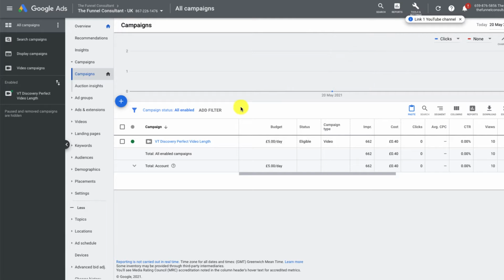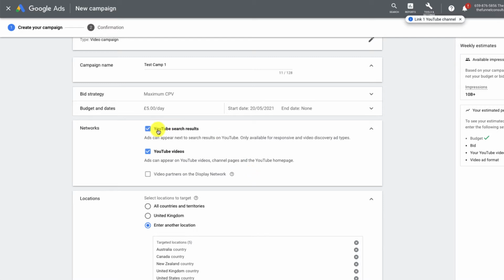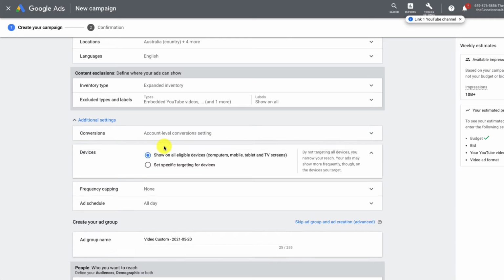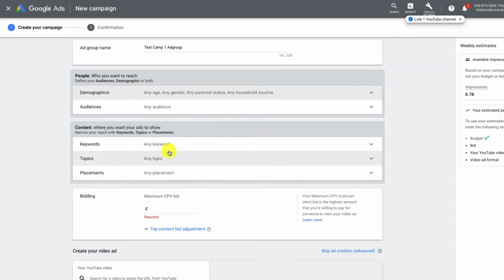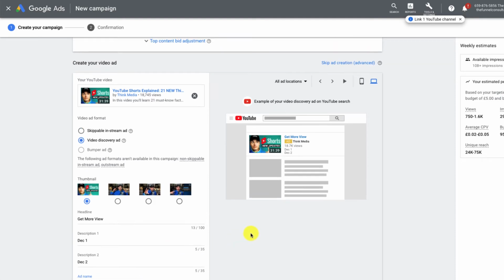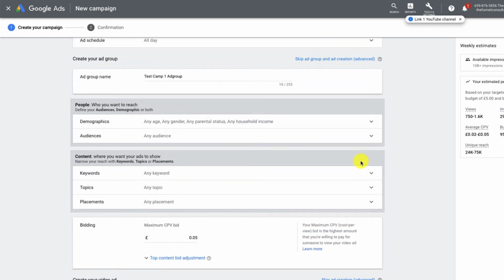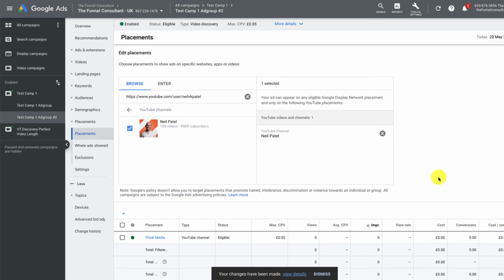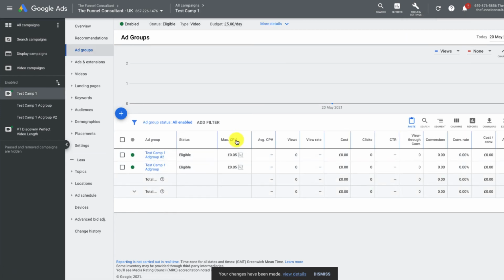Promote Your YouTube Channel - Google Ads (Part 2)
Promote Your YouTube Channel - Google Ads (Part 2) - 0 to 1000 subscribers fast!

In this YouTube ads tutorial I'm going to show you step-by-step how to setup your Discovery ads in Google ads.

You will then be able to start boosting your videos to get more views, subscribers and likes to grow your channel faster.

Remember not to use videos you are currently ranking for, as ads can reduce average watchtime and damage organic reach.

Make sure you get your free YouTube Growth guide and access to our Facebook support group

Gareth
VidyoTribe